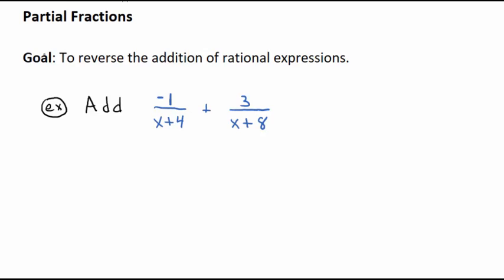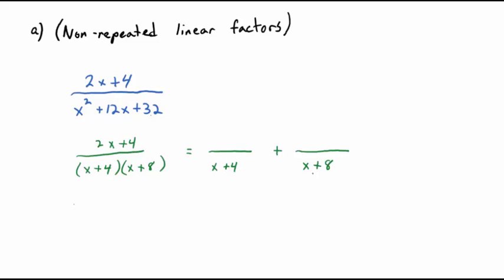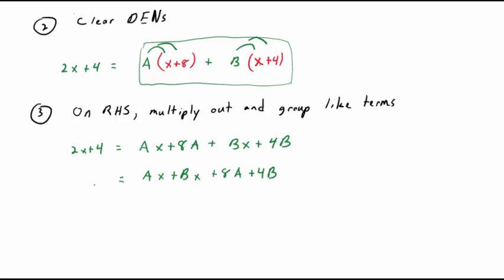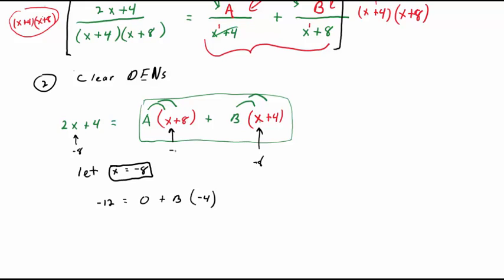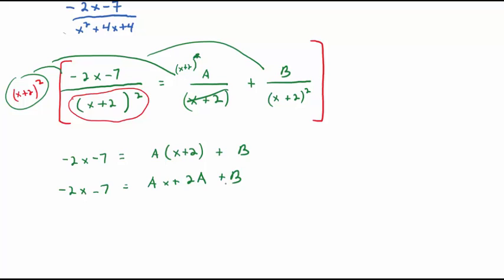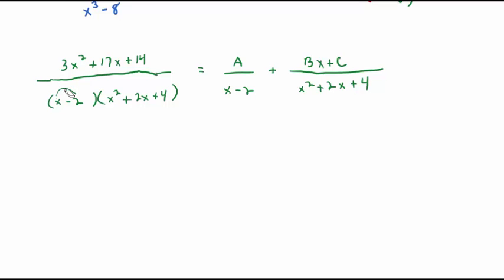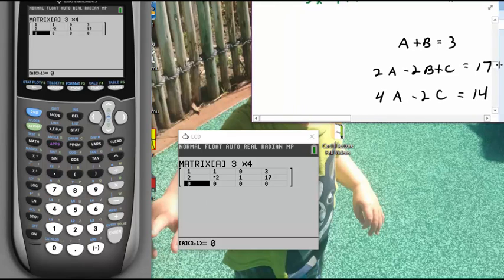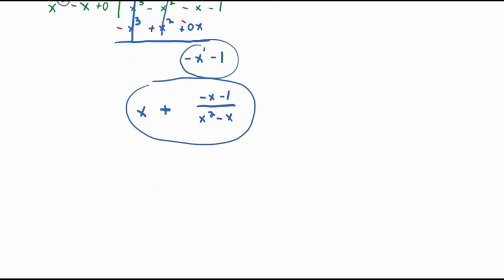Section 9.4: Partial Fractions [Full Lecture]